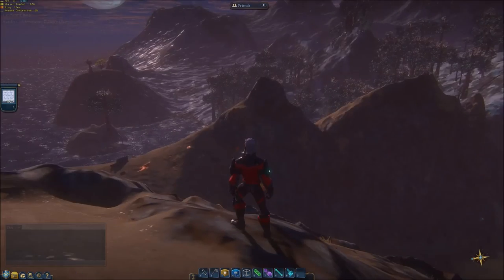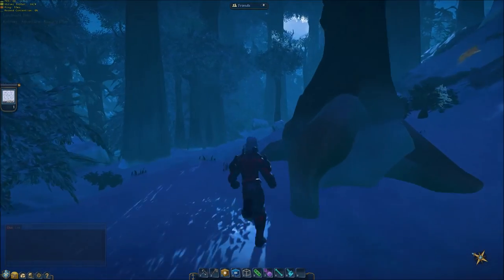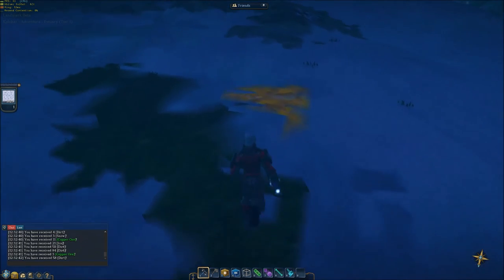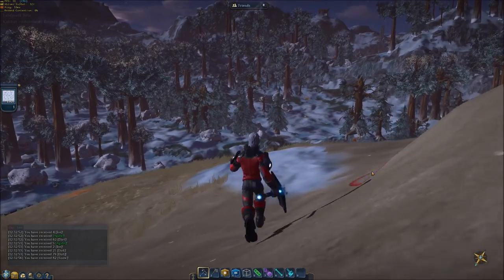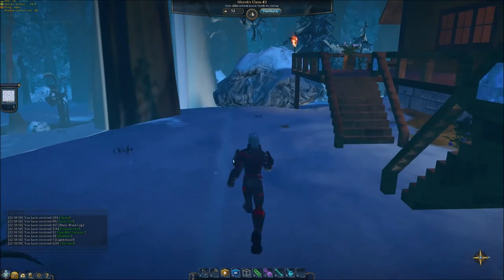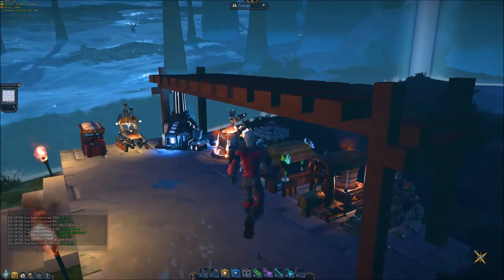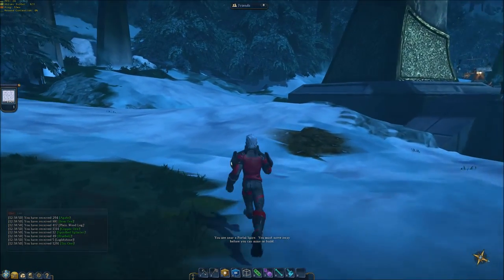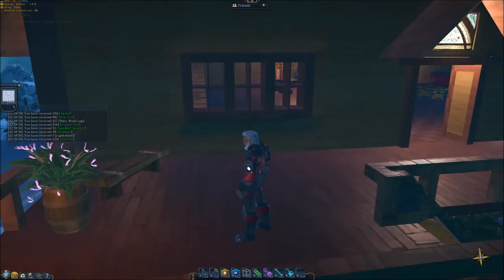EverQuest Next Landmark: Beta Second Look Review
I've been playing this game off and on since alpha, and there's been some major improvements made over just the last few months. Does that mean you should buy into this F2P title early? Let's take a look.